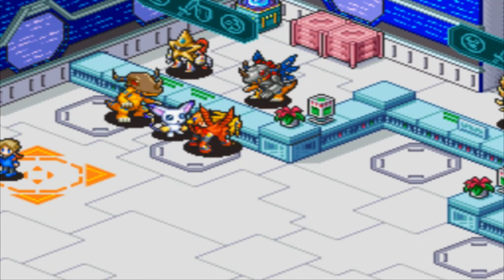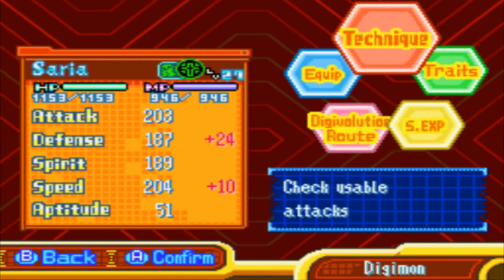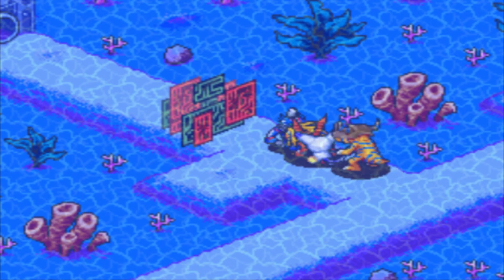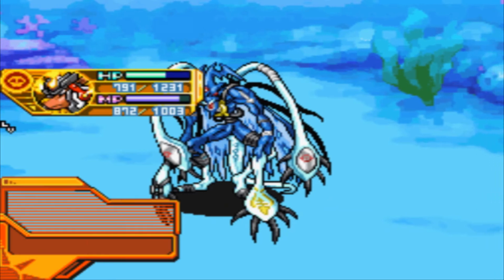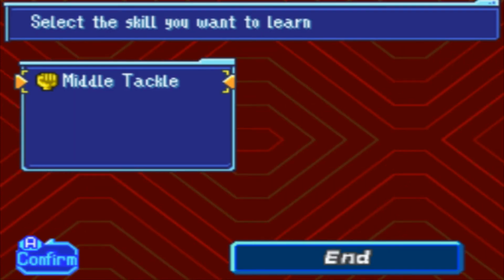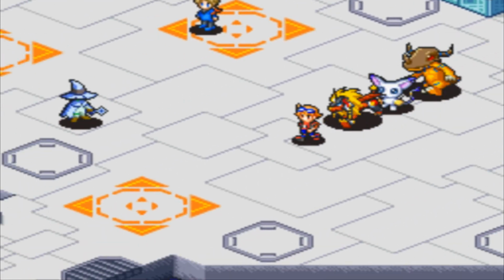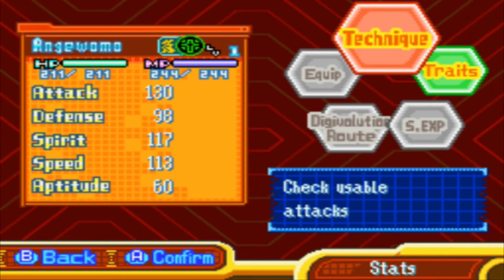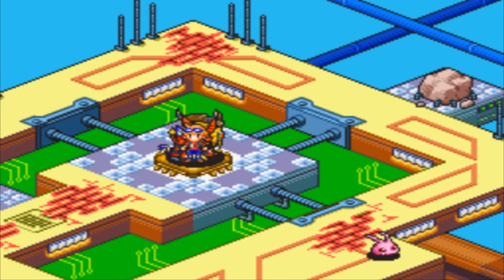Digimon World Dawn Part 24 (1/2): Missions Galore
Remember the time I made a video into 2? Well, its back again, with our late guest, TheRyuProductions!